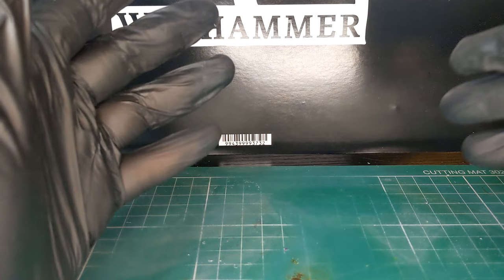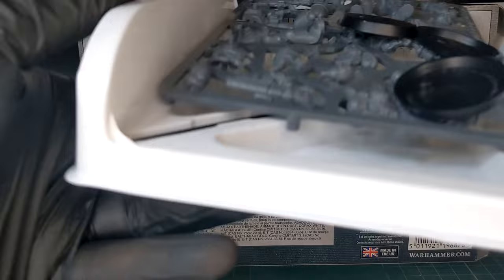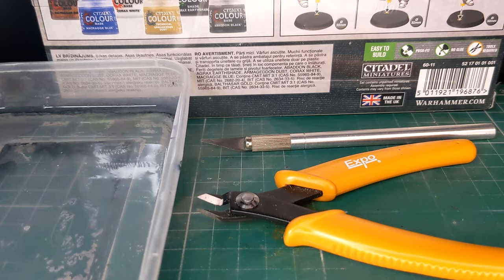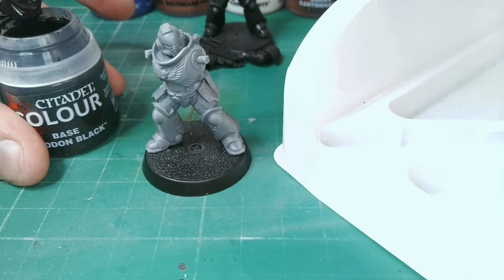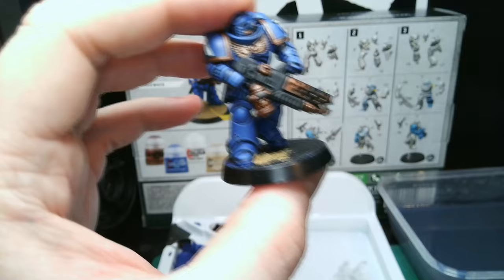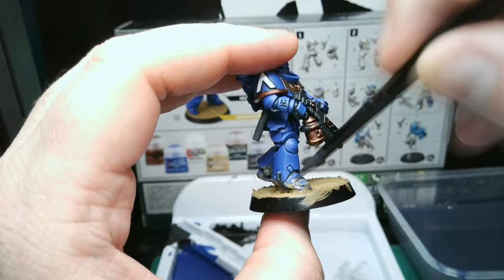Infernus Marines Start Painting Tutorial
Today I show you how to paint an Ultramarine using only the paints and brush included in the Space Marines: Infernus Marines + Paints Set. This tutorial is aimed at beginners.